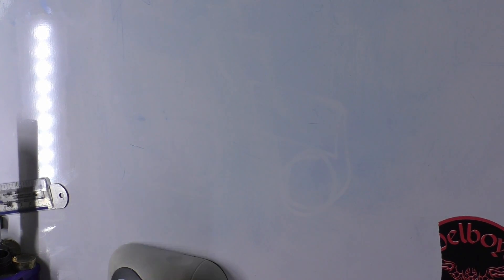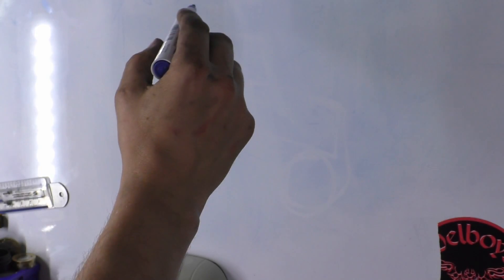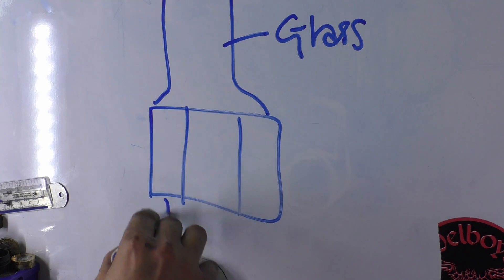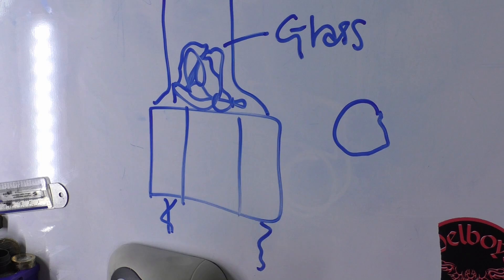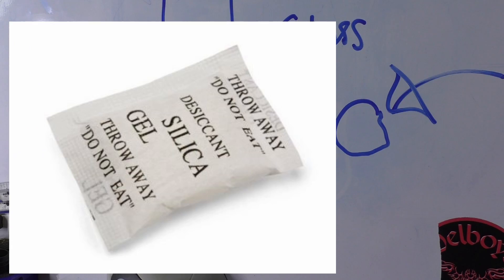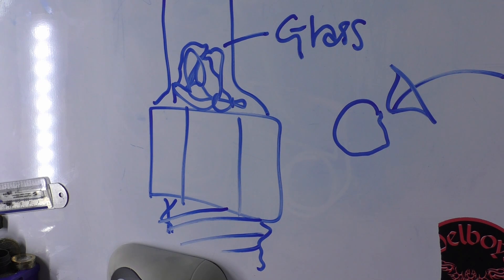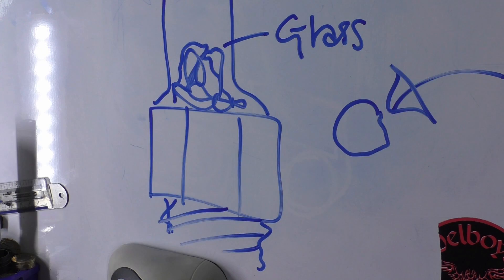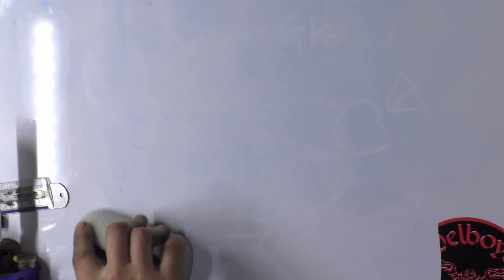Weird Glass spark plugs? - question time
In this video I answer a question someone asked about these weird glass spark plugs.